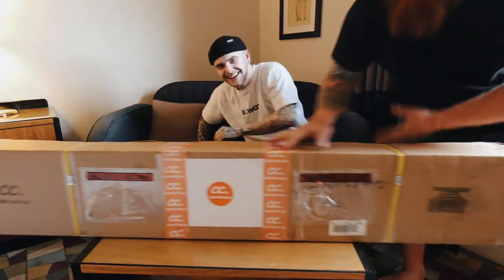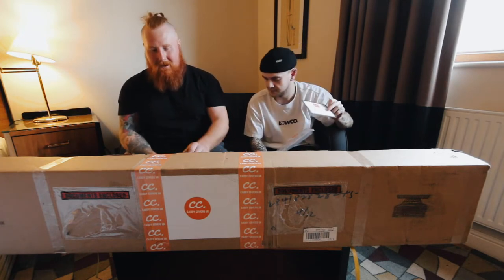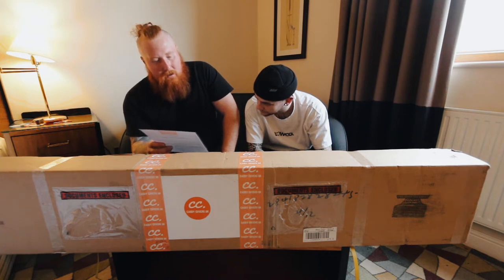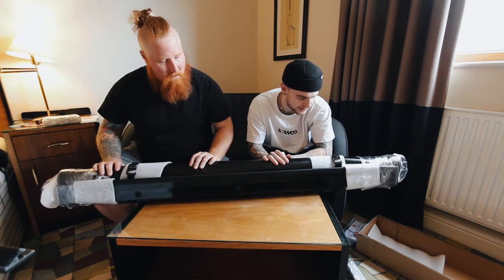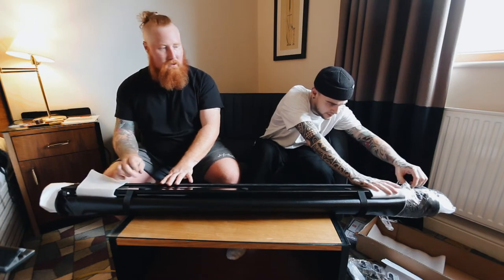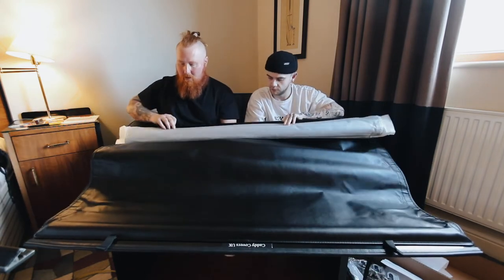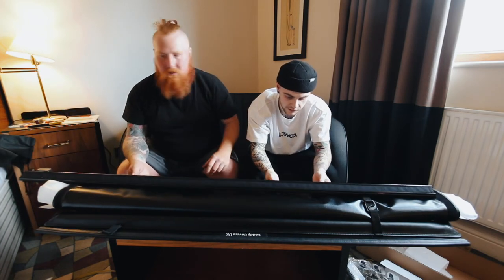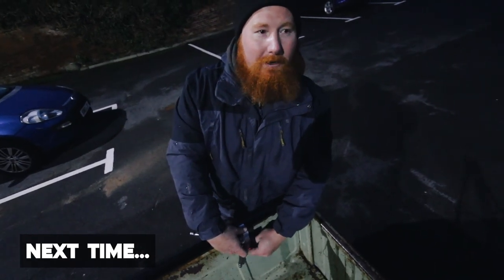UNBOXING CADDY COVER Series II